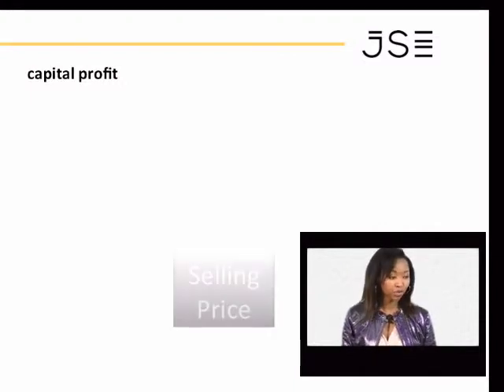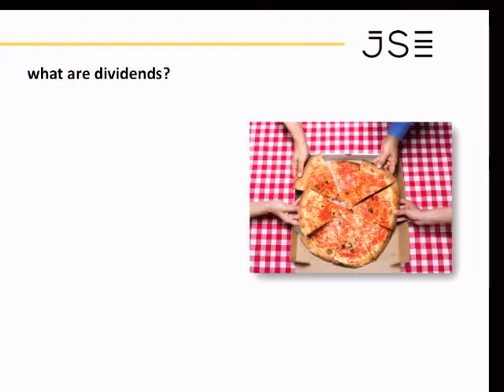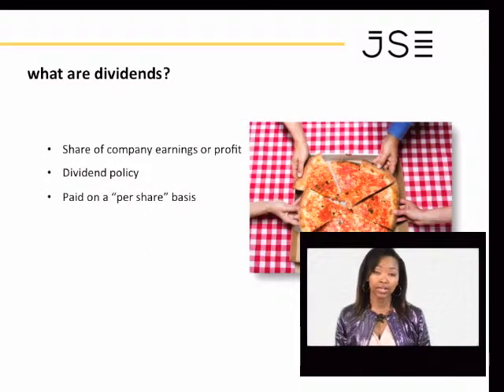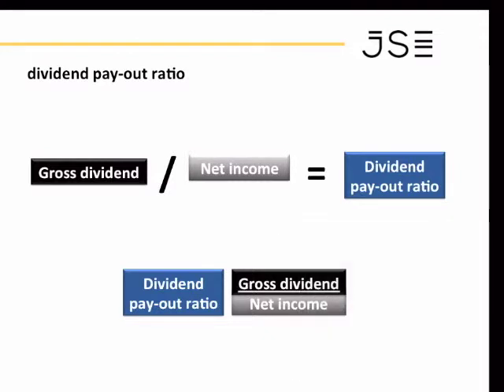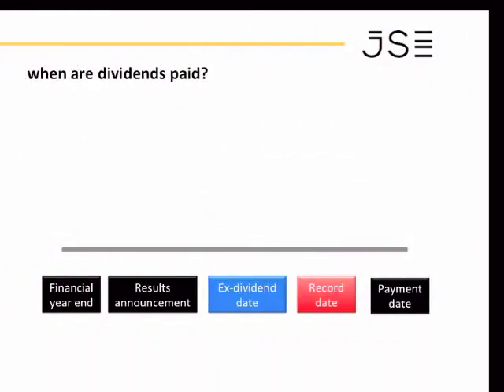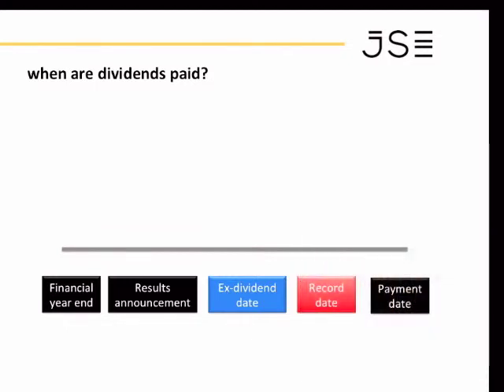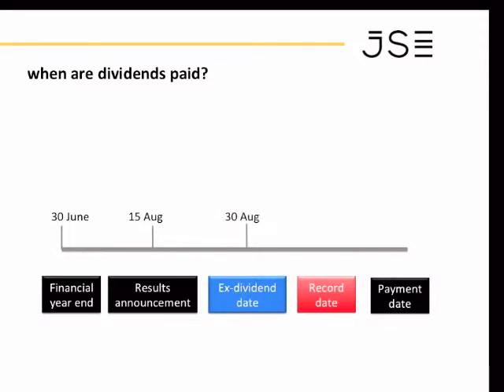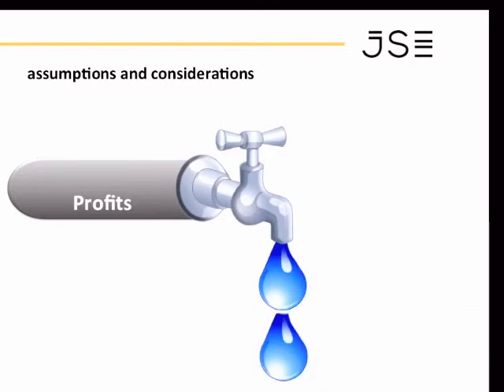mod1-3a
This video is about mod1-3a